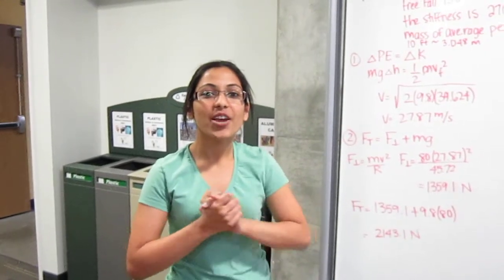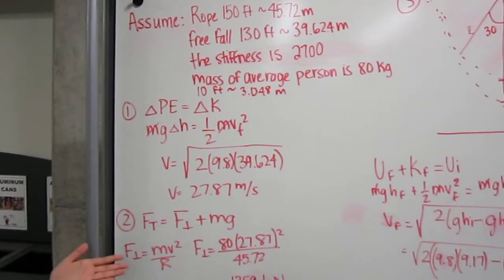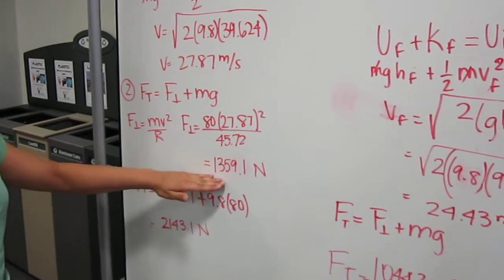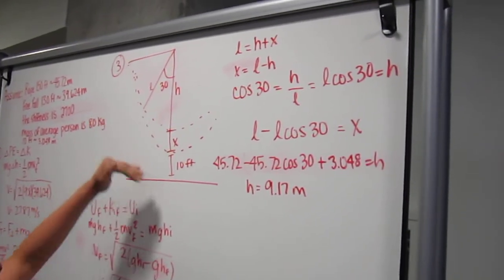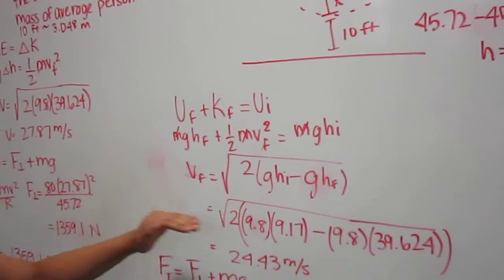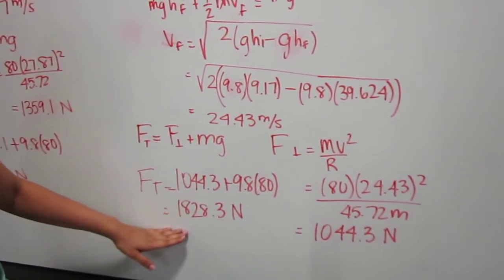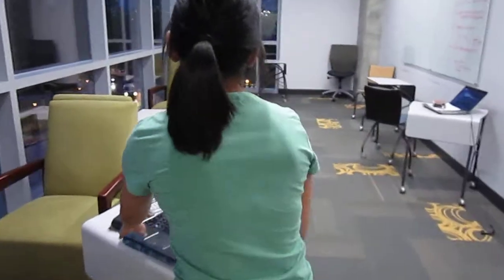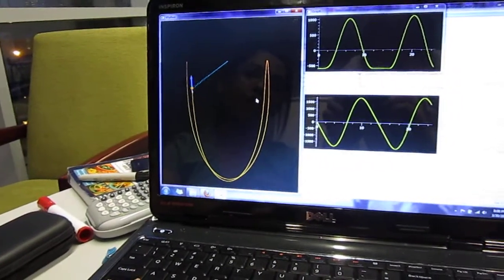Pooja Kapadia's Physics Extra Credit